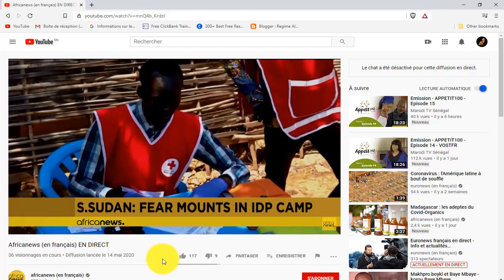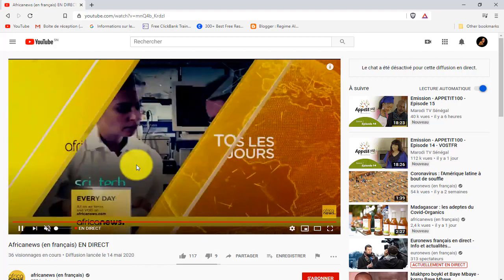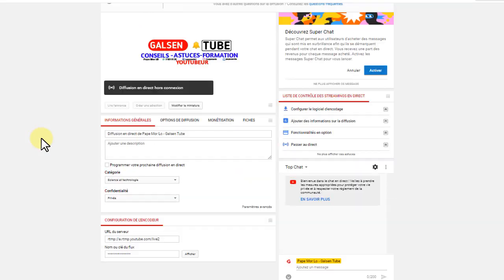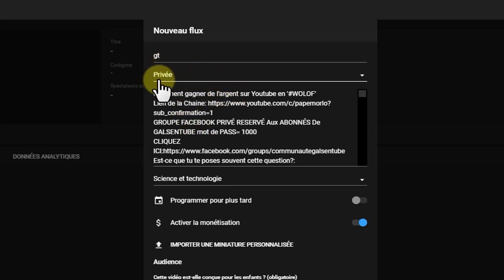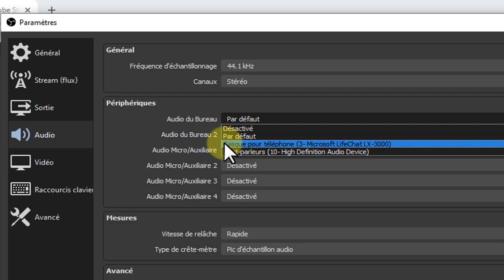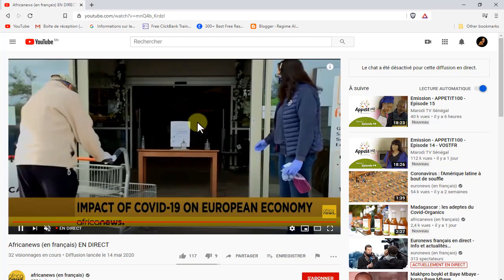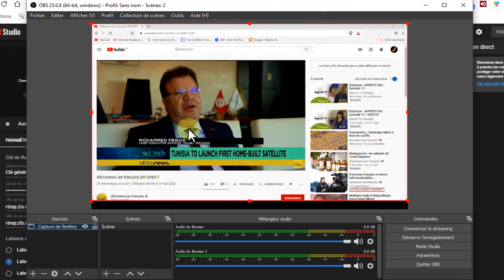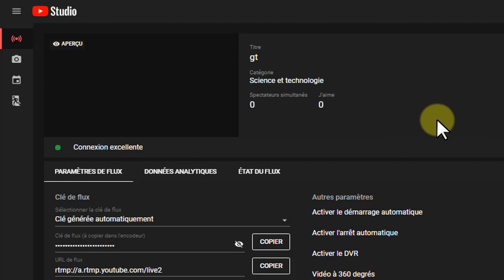OBS Studio - Direct Youtube: Comment Reprendre Un Direct [en WOLOF]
👨‍👨‍👧GROUPE FACEBOOK PRIVÉ RESERVÉ Aux ABONNÉS De GALSENTUBE mot de PASS= 1000

Est-ce que tu te poses souvent cette question?:
💰Comment je peux gagner de l’argent sur YouTube ?💰
papemorlo, galsentube 🟡🔵👉 Formation YouTube Filmora Meilleur logiciel de montage pour Youtubeur